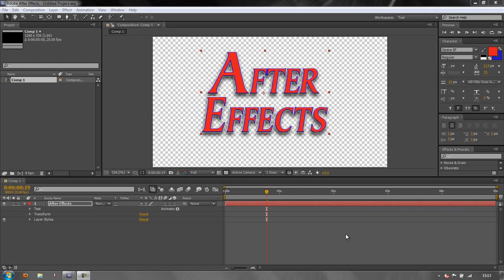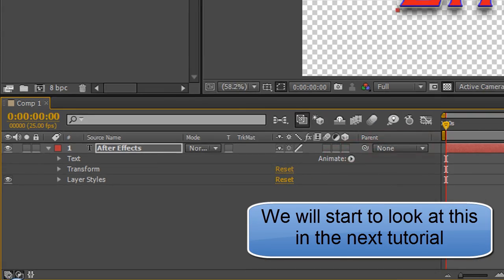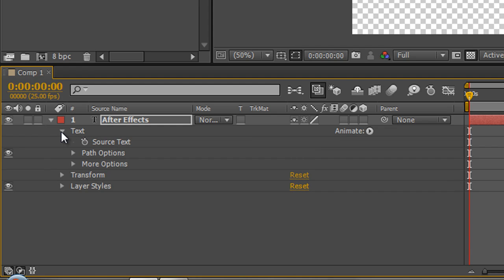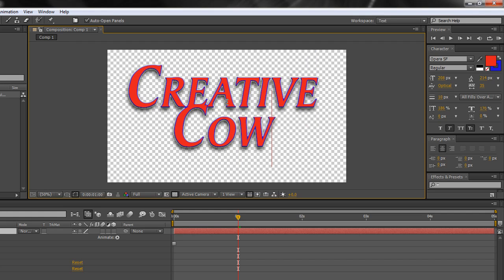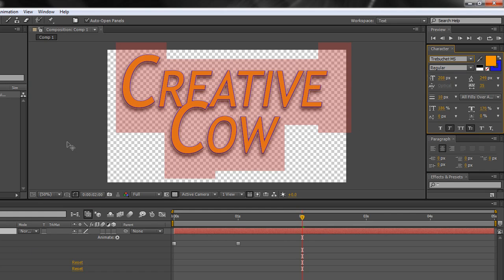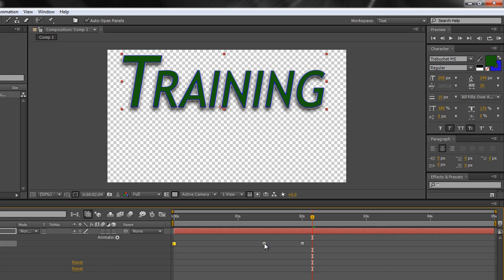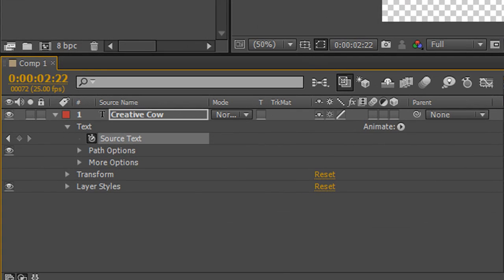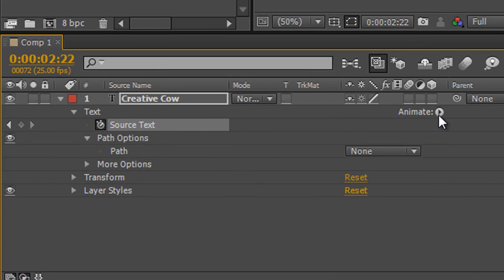AE Basics 37: Animating Source Text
AE Basics - A Creative COW series for new users of Adobe After Effects. Lesson 37: In this tutorial, Andrew Devis starts to show how to do basic source text animation in the timeline including changes in fonts and other parameters and how that text is then linked to the keyframes created so that it can be re-arranged as needed.